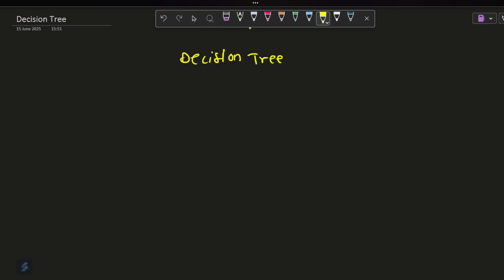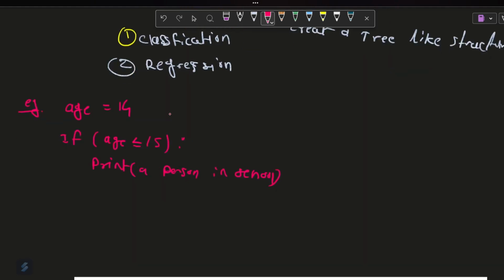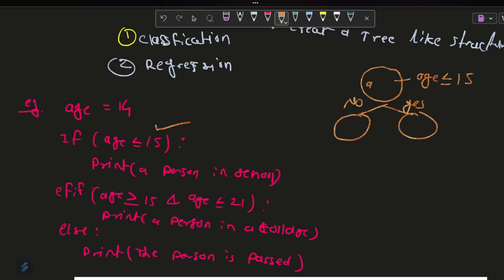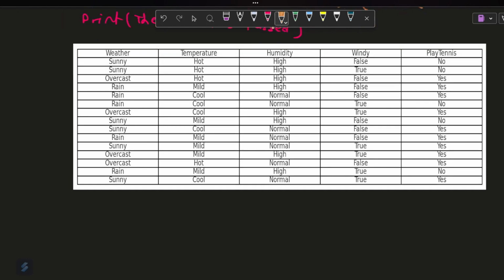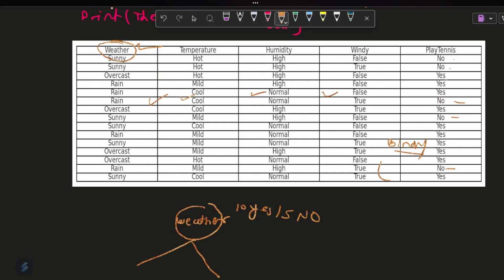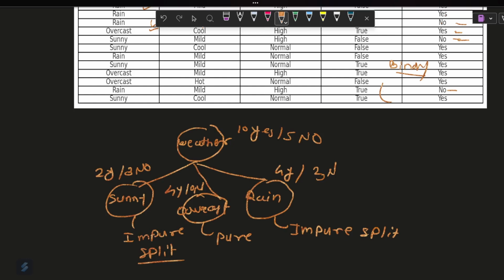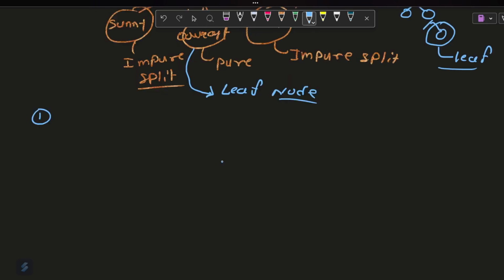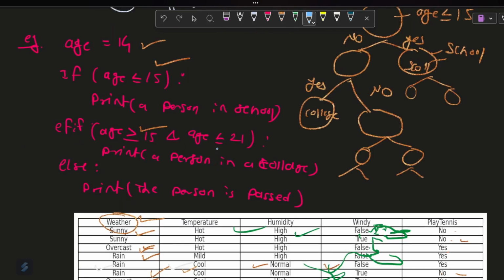Decision Tree Algoritham for machine Learning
Welcome to Decision Tree Simplified! 🌳📊
Are you curious about how machines make decisions? Want to understand how Decision Trees work from the ground up? You're in the right place!

On this channel, we break down the core concepts of Decision Trees in the most simple and visual way possible — perfect for beginners, students, and curious minds.

🎥 What you’ll find here:
✅ Step-by-step tutorials on how Decision Trees work
✅ Real-life examples & datasets
✅ Key concepts like Entropy, Gini Impurity, Information Gain, Splitting Rules
✅ Visual explanations and tree-building demos
✅ Pruning techniques (pre-pruning & post-pruning)
✅ Theory + Code (Python/Scikit-learn)
✅ Quizzes, shorts & interactive challenges

Whether you're learning for a course, project, or just for fun — our goal is to make machine learning easy to understand, one branch at a time. 🌿